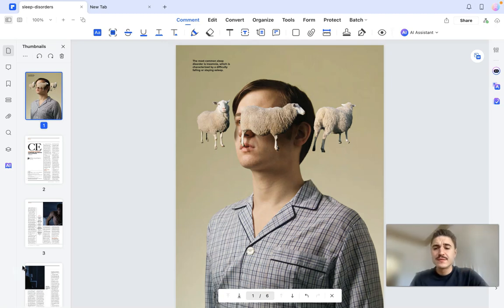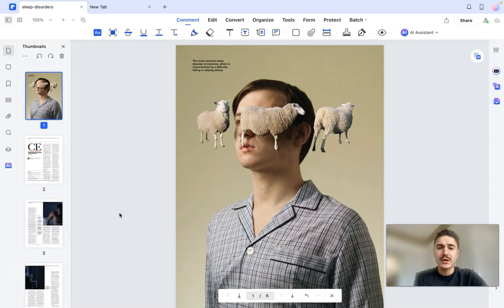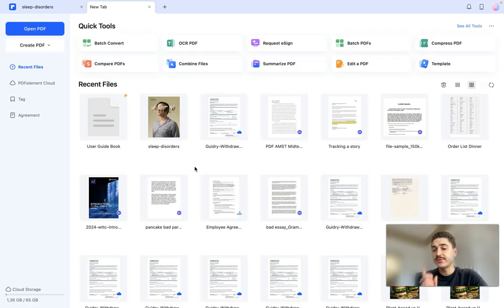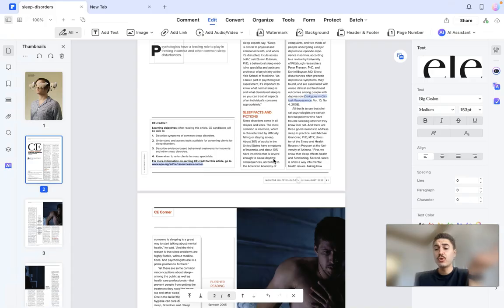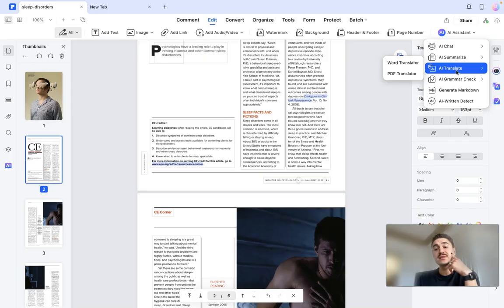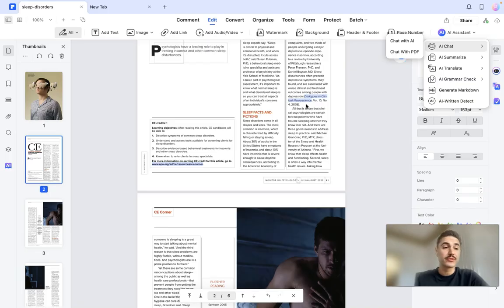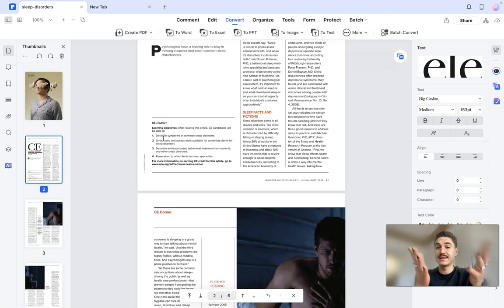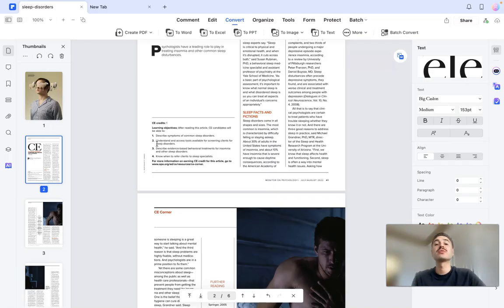This AI PDF Editor Turns ANY PDF Into a Marketing Asset!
Learn how to transform PDFs into stunning marketing assets in just minutes. Discover the secret to creating visually appealing and engaging content from existing PDF files, perfect for boosting your brand's online presence. Whether you're a marketer, entrepreneur, or small business owner, this video will show you the easiest way to convert PDFs into eye-catching marketing materials that drive results. Get ready to take your marketing to the next level and create stunning assets that capture your audience's attention. Watch now and start creating your own stunning marketing assets from PDFs in minutes.

**0:00** - The Goal: Stunning Marketing Assets from PDFs
**0:11** - Instantly Edit PDF Text & Images
**0:14** - Build Professional Plans with the Template Library
**0:30** - Go Global: Translating Your PDF with AI
**0:41** - Get Instant Insights with AI Chat & Summaries
**0:54** - Convert PDF to ANY Format (Word, Excel, PPT)
**1:02** - The Ultimate All-in-One Tool for Marketers